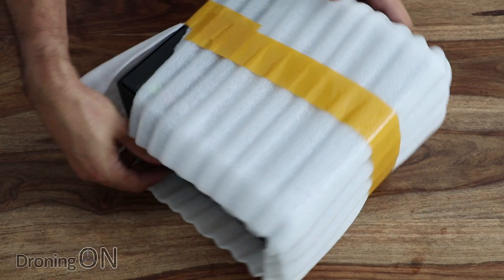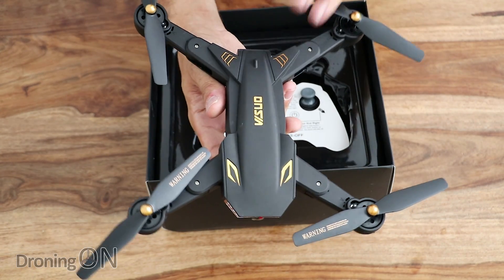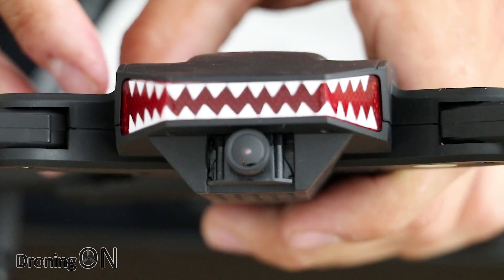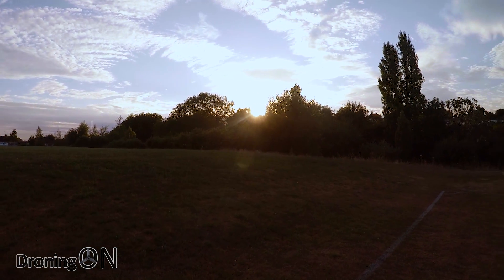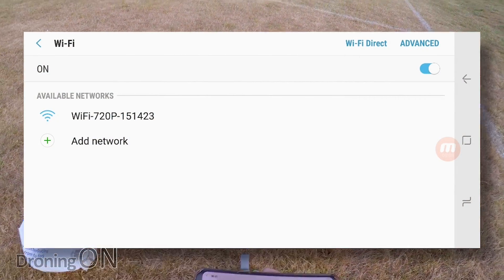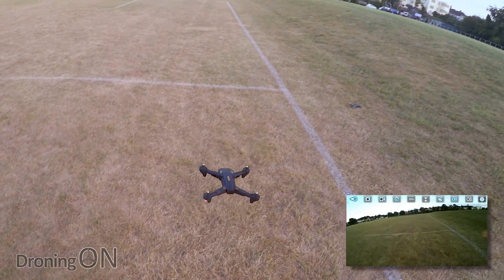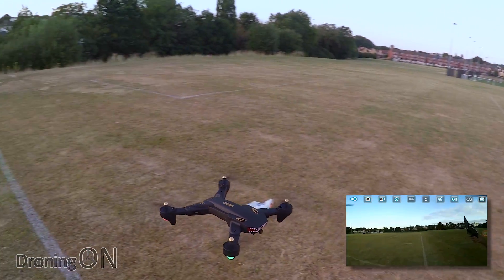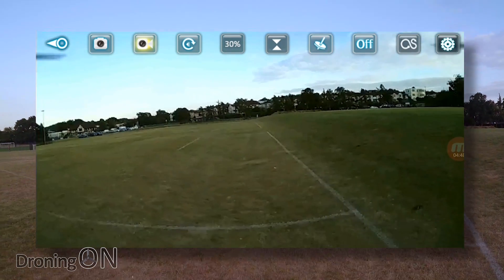DroningON | Visuo XS809S Battle-Shark (20 minutes flight time!) Review, Unboxing & Flight Test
The NEW Visuo 'Battle Shark' edition XS809S brings minor improvements but specifically 20 minutes of flight time per battery, an ideal trainer drone if you want to learn how to fly your Mavic during sensor-loss in ATTI mode.

UPDATE: I suspect that the altitude limit and lack of flip was due to low-battery (I hadn't charged them fully) and that's why the LED's on the arms are blinking!

FEATURED PRODUCTS:
|-- Visuo XS809S (new model)
|-- Visuo XS809H (original model)
|-- Eachine E58 Mavic Clone

EDITORIAL: Coming soon...

VIDEO CONTENTS:
00:00 - Visuo XS809S Introduction
00:12 - Visuo XS809S Unboxing
01:15 - Visuo XS809S Closer Inspection
03:10 - Visuo XS809S Transmitter
03:22 - Visuo XS809S Accessories
04:07 - Visuo XS809S Flight Test (Failsafe and Onboard Video)
14:17 - Visuo XS809S Summary (Positives/Negatives)